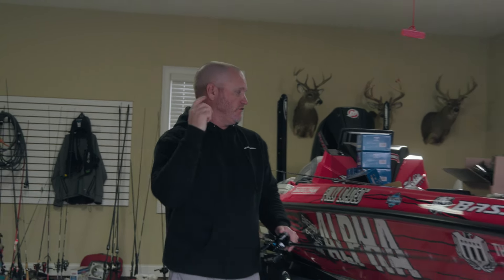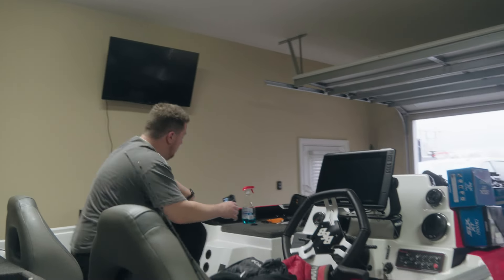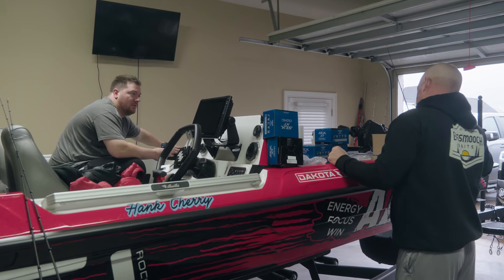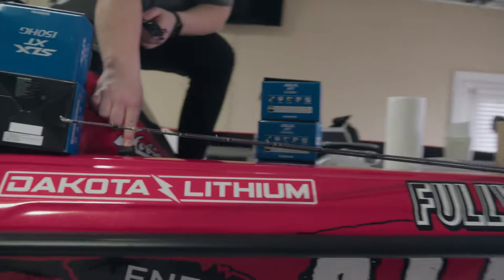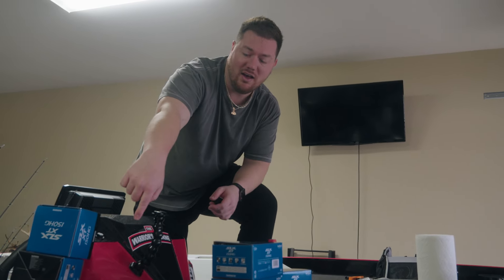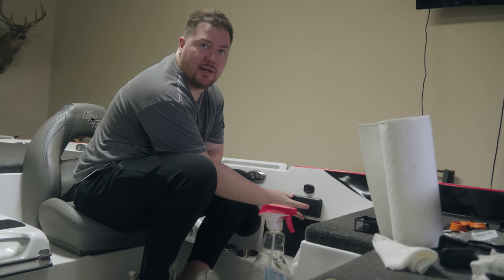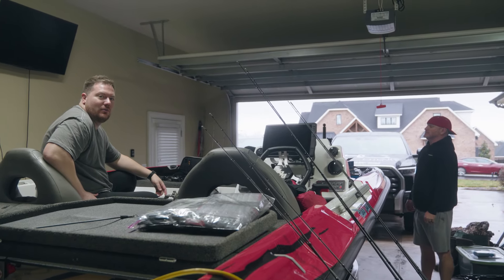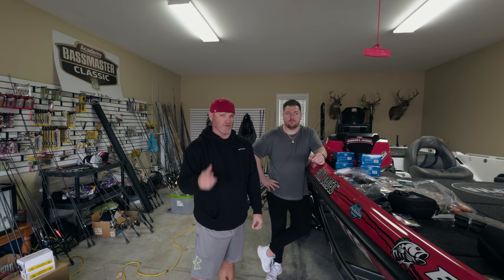Hank Cherry's Camera Set Up for the BassMaster Elite Series!!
This time we are setting up cameras on the boat! Making sure we can get the best content on the tour!